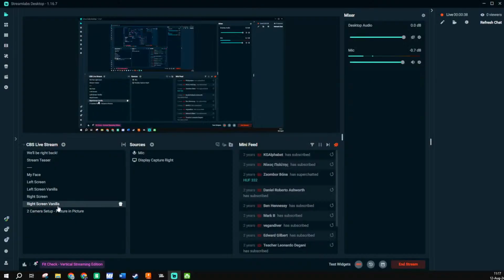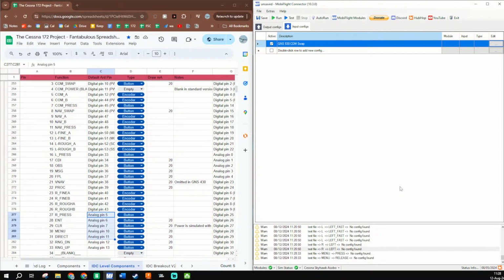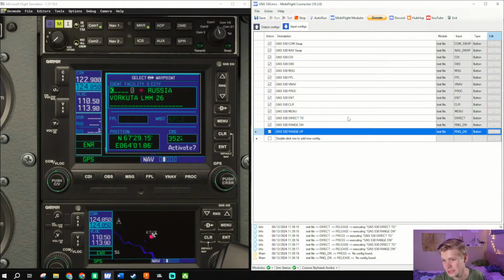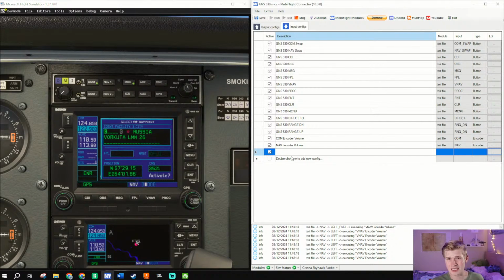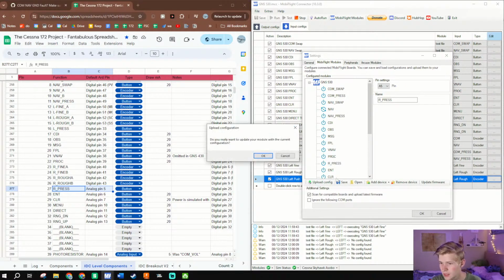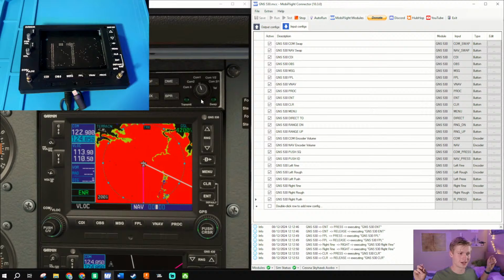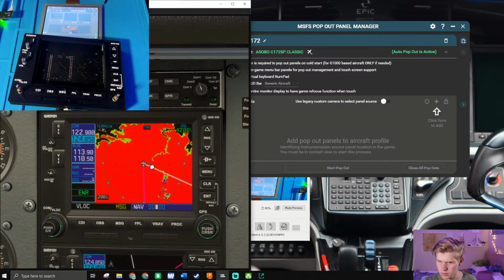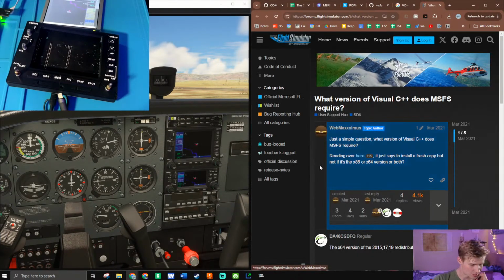GNS 530 Live Configuration Part 2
Hello There! Today we'll be GNS'ing!